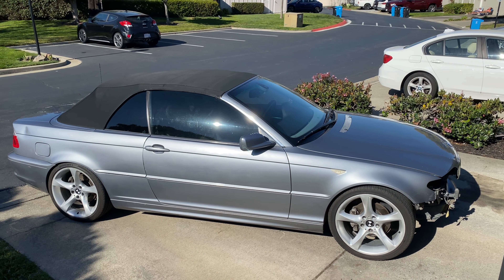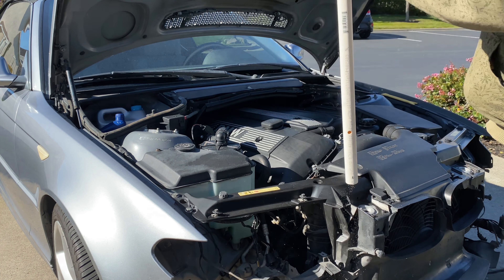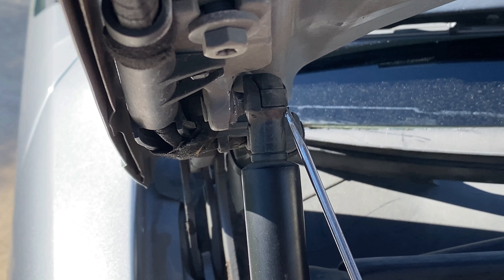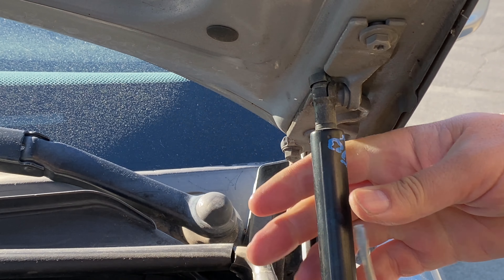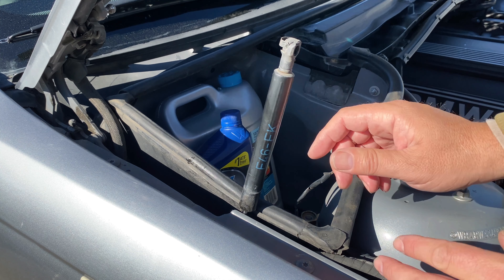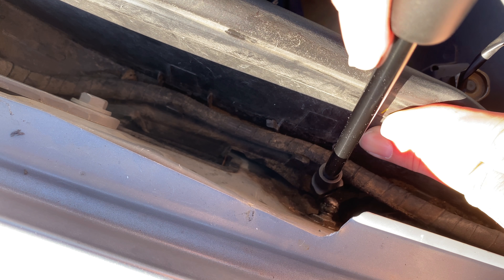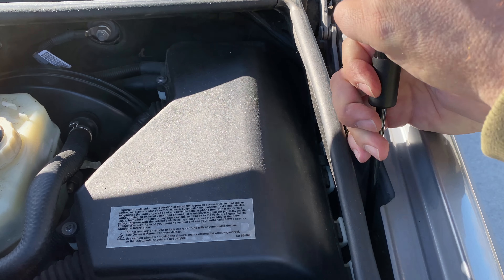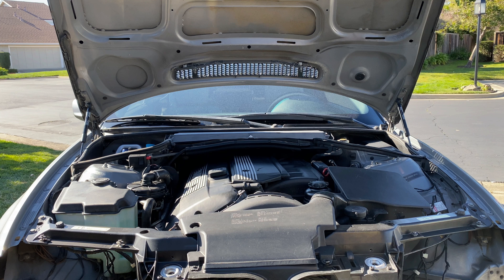BMW E46 hood support strut lifts. 325ci 330ci 330i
DIY BMW E46 Hood Lift Strut replacement. My 325ci project car was in serious need of new hood struts. The previous owner even gave me the vice grips he was using to lock the worn out strut in place. Don't use vice grips to hold your hood up. Replace the failing BMW bonnet struts with new ones in just a few minutes.

2 x Bonnet Hood Lift Support Gas Struts for BMW E46 323i 325i 328i 330i

Set of 2 Tailgate Trunk Lift Support Liftgate Shock Struts for BMW E46 323Ci 325Ci 330Ci M3 Convertible 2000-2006

A-Premium Hood Lift Supports Shock Struts Replacement for BMW E46 323i 325i 328i 330Ci 98-05 2-PC Set

A-Preimum Tailgate Rear Trunk Lift Supports Shock Struts Replacement for BMW E46 323Ci 325Ci 330Ci M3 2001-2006 Convertible Only 2-PC Set

ECCPP Lift Support Rear Trunk Replacement Struts Gas Springs Fit for BMW 323i BMW 325i BMW 325xi BMW 328i 328i xDrive 328xi BMW 330i 330xi BMW 335d BMW 335i BMW 335i xDrive BMW 335xi BMW M3 Set of 2

Qty(2) QiMox Front Hood Lift Supports Shock Struts Compatible With 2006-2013 BMW 3 Series E90 E91 E92 E93

BOXI 2pcs Rear Trunk Shocks Fit BMW 325i 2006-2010, 328i 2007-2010, 328i xDrive 2008, 328xi 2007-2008, BMW 330i 2006, 335D 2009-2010,335i 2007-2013,M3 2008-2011 Trunk SG302063